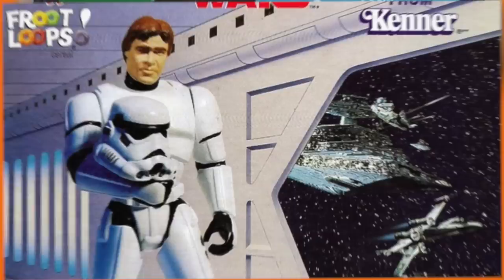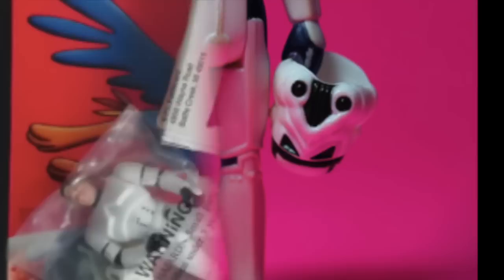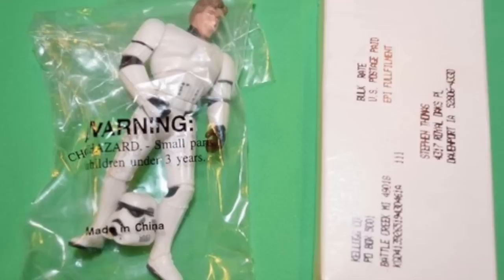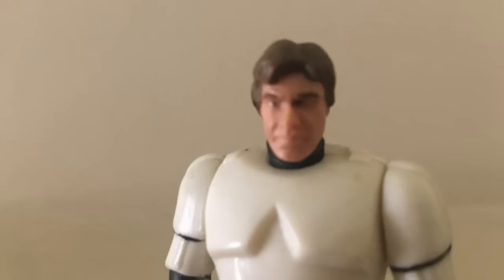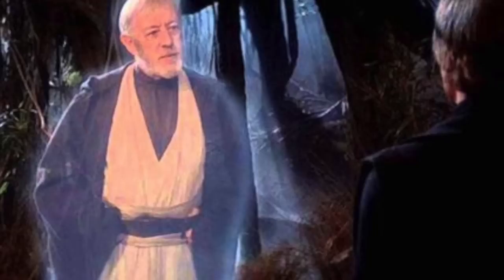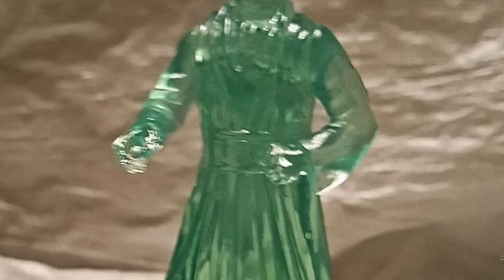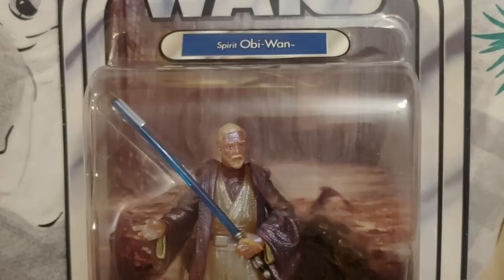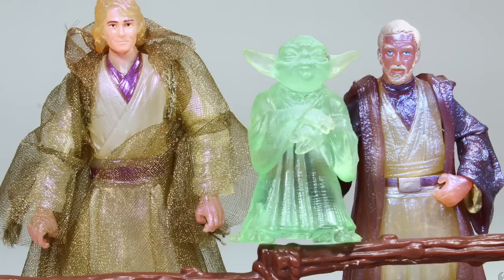Modern Hasbro Star Wars Toys - the SERIES!~ 10th Episode: Come Mail Away...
The internet's only wave by wave look back at the modern Star Wars action figure line from Hasbro in the figure's release order hits its milestone 10th episode! This time we look at the first two mail away figures, Han in Stormtrooper Disguise and the Spirit of Obi Wan (thanks to Froot Loops and Lays Chips).